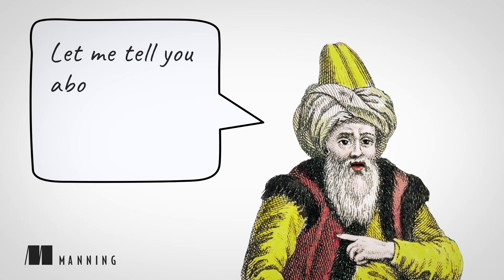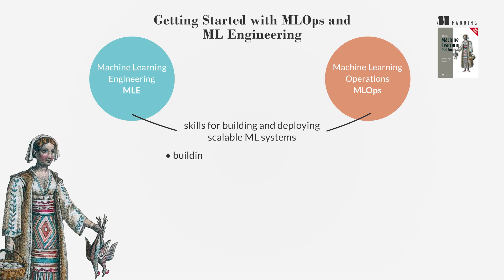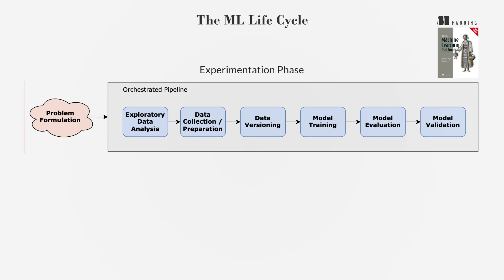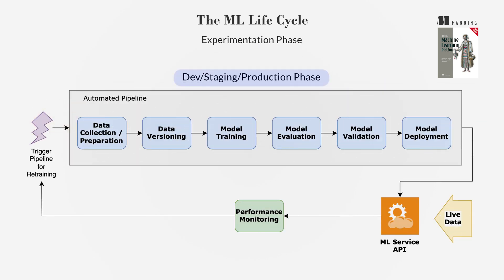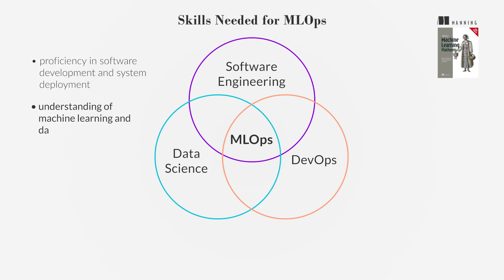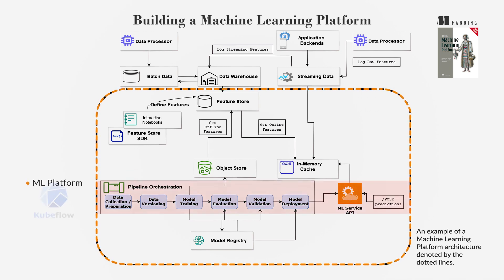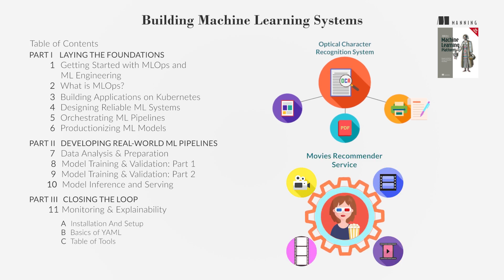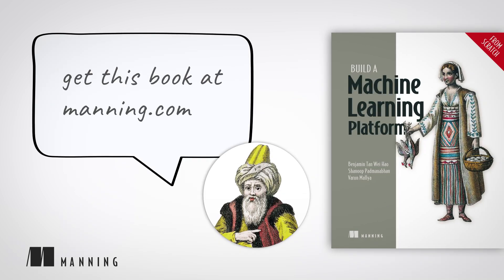ML System from the Ground Up!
A sneak peek at the book by Benjamin Tan Wei Hao, Shanoop Padmanabhan, and Varun Mallya 📖 Build a Machine Learning Platform (From Scratch) / 📖 To save 40% off this book ⭐ DISCOUNT CODE: watchtanweihao40 ⭐

About the book:
"Build a Machine Learning Platform (From Scratch)" teaches you to set up and run a production-quality machine learning system using open-source tools. Chapter by chapter, you’ll assemble a delivery pipeline for an image classifier and a recommendation system, learning best practices as you go. You’ll get hands-on experience with the most important parts of the machine learning workflow, including orchestrating pipelines; model training, inference, and serving; and monitoring and explainability. Soon, you’ll be deploying models that are fast to production and easy to maintain and scale.